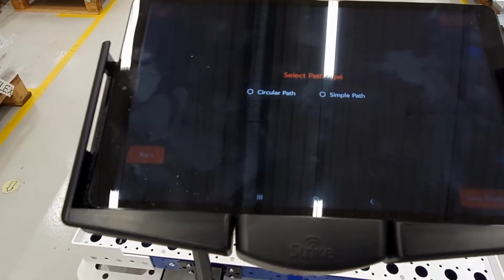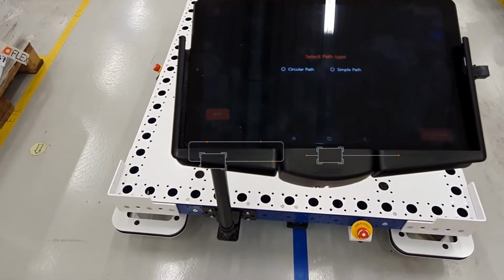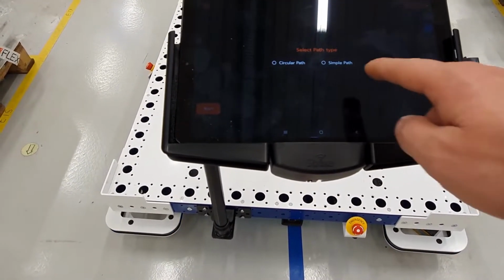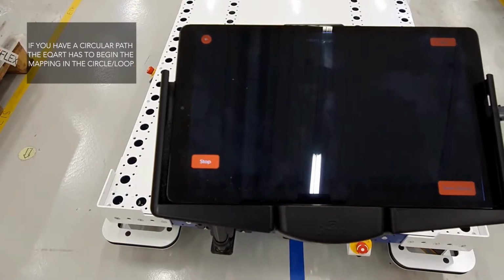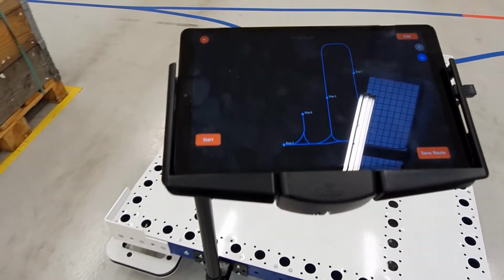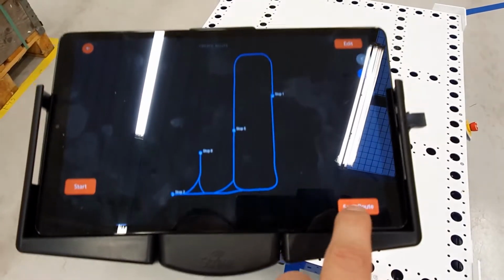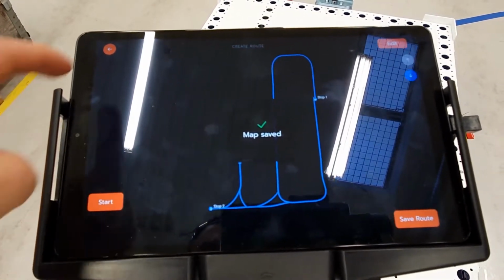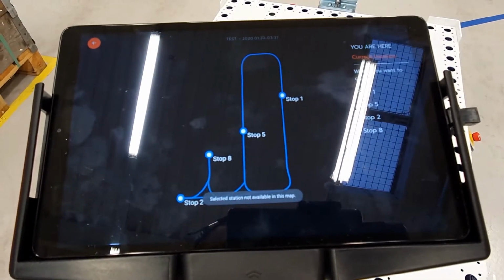Creating a route for the AGV | FlexQube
See how easy it is to create a route for the AGV in your facility.

Flexibility is key to modern factories and warehouses. FlexQube AGV System is an internal logistics automation solution that makes it simple. FlexQube AGV is a standalone system that offers unlimited customizable cart variations, and that can be up and running within 60 minutes. Designed to accommodate you, your processes and operators, with no need to change your existing infrastructure or material handling fleet, FlexQube AGV is automation you’re ready for.

About the AGV
By keeping the original FlexQube concept and complementing it with smart modules, we can offer a flexible, affordable, and user-friendly automation concept. This means that you’ll never have to compromise on your requirements. Design your ultimate AGV based on your processes, operators, materials, and facility. Find your perfect solution, guaranteed with our modular concept.

FlexQube provides a modular material handling concept to push the boundaries of manual and automate material handling carts. The modularity allows carts to be made specifically for your materials, helping you improve safety standards and ergonomics while significantly boosting your internal efficiency. Expanding the original FlexQube concept with our automated AGV and AMR solutions, we continue on our purpose of helping customers build world-class products.